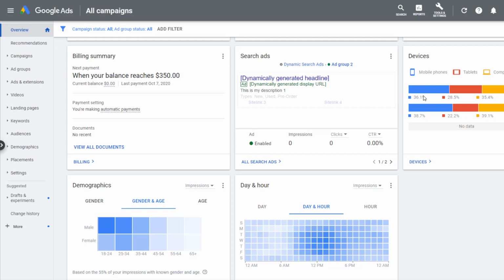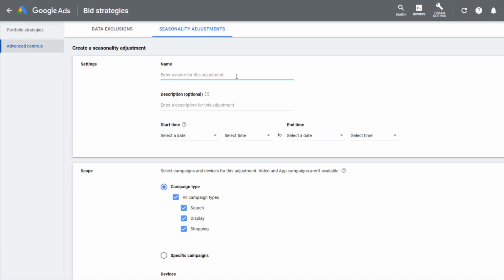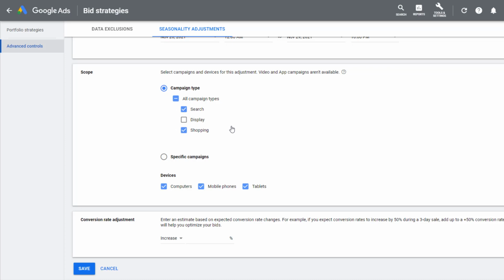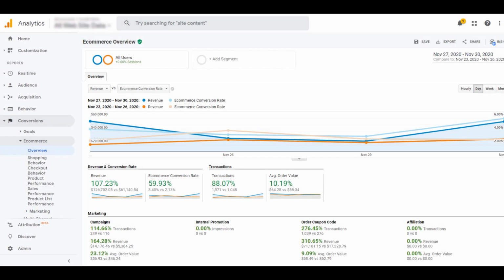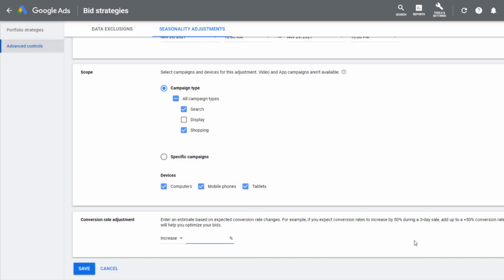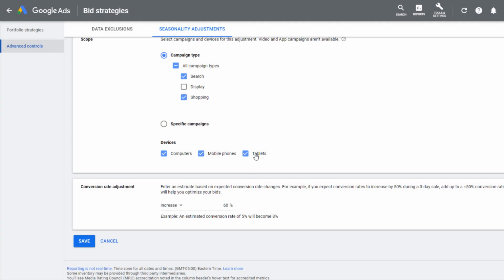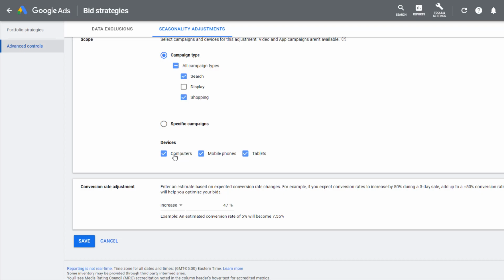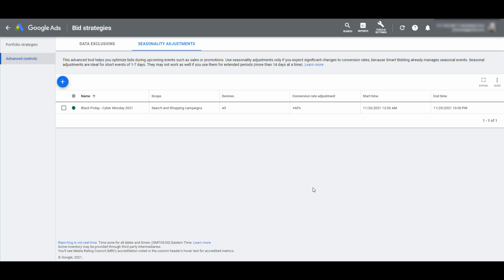Google Ads Seasonality Adjustments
Google Ads seasonality adjustments can help advertisers inform their Smart Bidding of possible changes in conversion rates. It is important to understand that this isn't a manual bid adjustment. Seasonality adjustments are only available for campaigns using automated bidding. If you know your industry sees major increases or decreases in conversion rates during certain times of the year, you can proactively inform Google Ads of these expected changes. This video will show you where to find seasonality adjustments in Google Ads and how easy they are to set up, remove, or edit.

0:34 - Where to Find Seasonality Adjustments in Google Ads
1:26 - When to Use Seasonality Adjustments
2:08 - How to Create a Seasonality Adjustment
3:09 - Choosing Your Campaign Scope
4:38 - Setting Your Conversion Rate Adjustment
6:47 - Managing Seasonality Adjustments
6:59 - Adjusting Settings for Device Categories